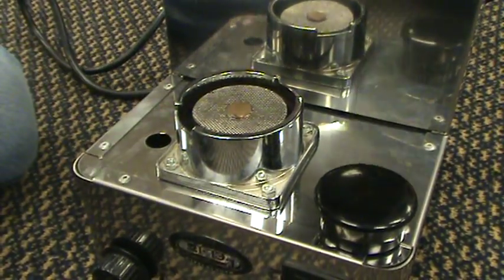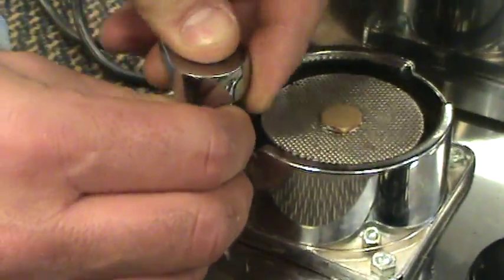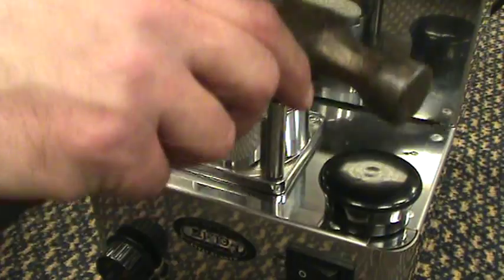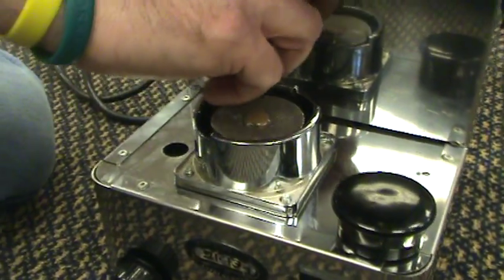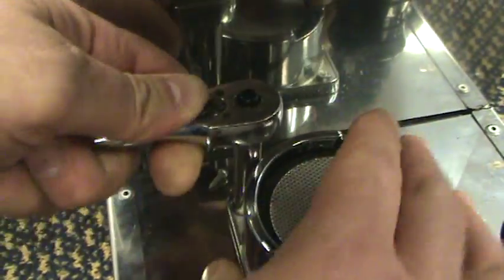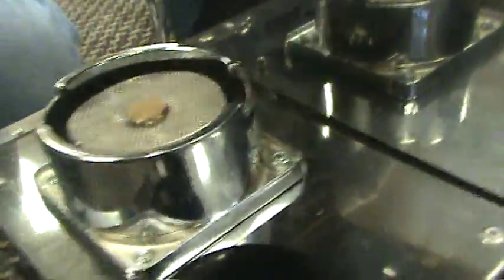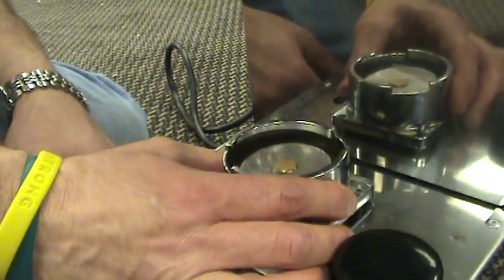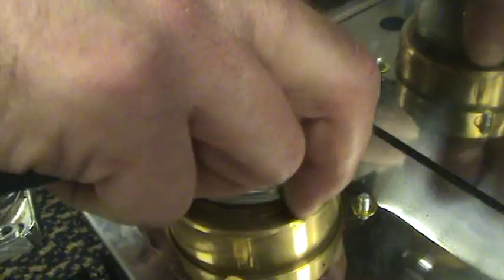Le'Lit PL041: Portafilter Gasket Replacement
Check out this video to learn the easiest way to replace the portafilter (grouphead) gasket on the Le'Lit PL041 espresso machine made by Gemme in Italy. If your handle leaks while making espresso, this is 99% of the culprit. The part number is MC047 on our web site.